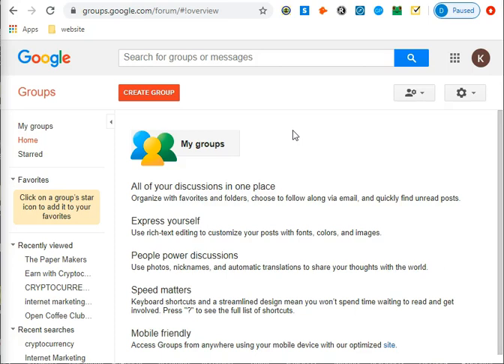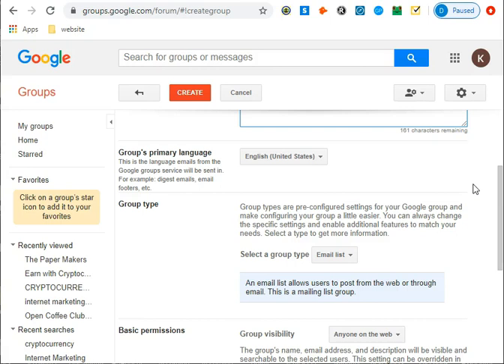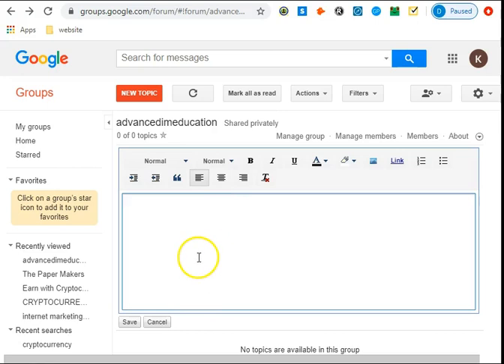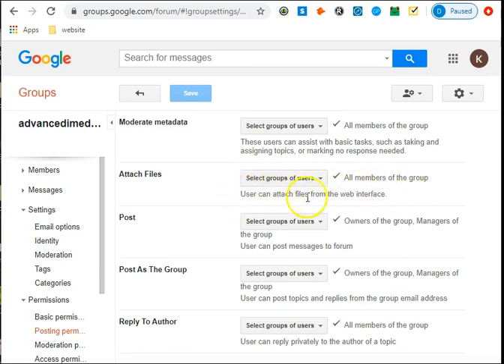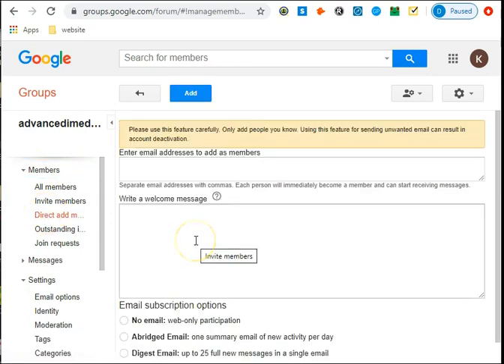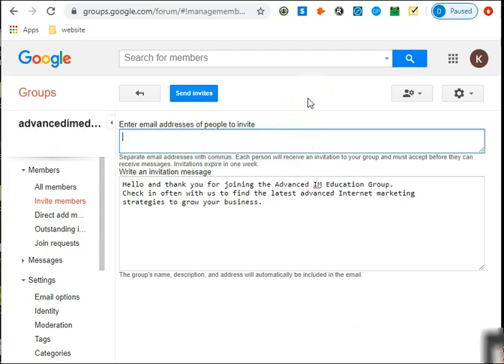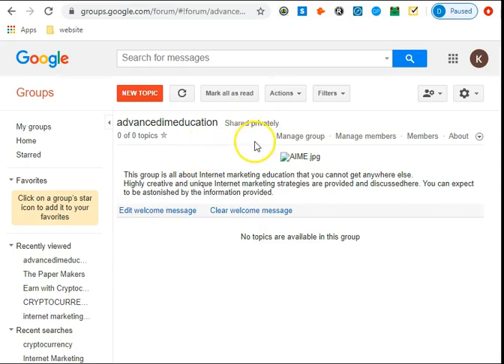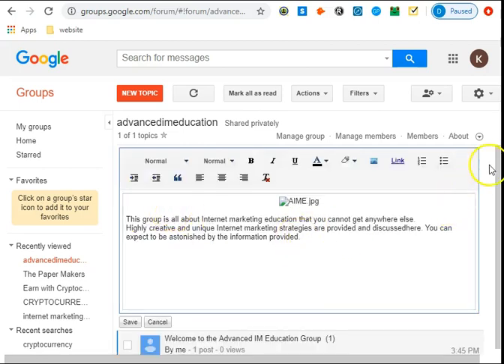Virtual Autoresponder Setup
The Setup of a free Automated Email Send System Revealed.